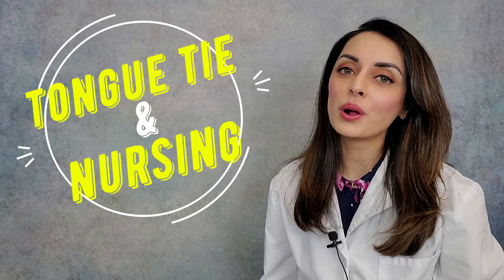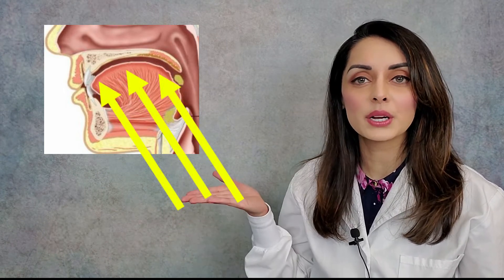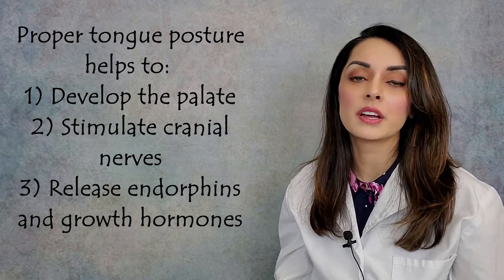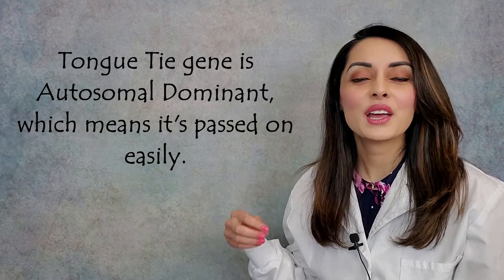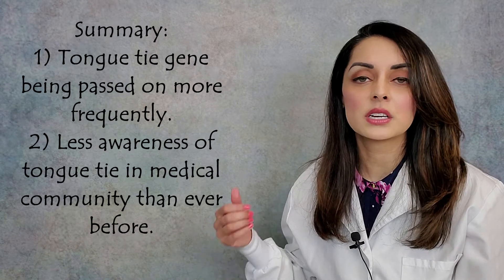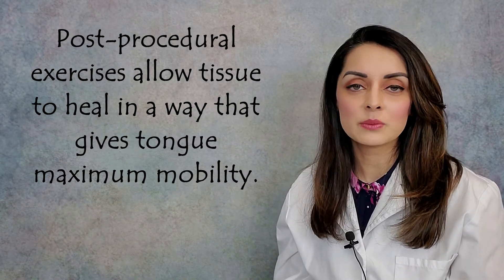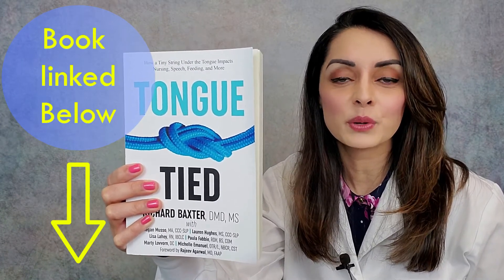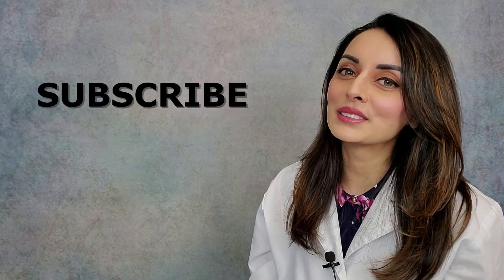Tongue Tie & Nursing - Priya Mistry, DDS (the TMJ doc)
This video is for anyone who is looking for information on how a tongue tie can negatively affect nursing, particularly new moms that may be having a tough time!  This video explores what tongue tie is, how it negatively affects both mom and baby, and what to do about it.  Tongue tie can cause severe pain for mom and baby due to a shallow latch and much too often, moms are left feeling helpless and blame themselves and give up on nursing.  I hope this is helpful to any and all moms that may be struggling!  In the future,  I will be releasing a video about the signs and symptoms of tongue tie in babies and toddlers.  I have already released a video on the correlation between tongue tie and TMJ disorders - please check that out as well when you have time!
Link for “Tongue Tied” by Dr. Richard Baxter

Enfamil formula

21.jpg